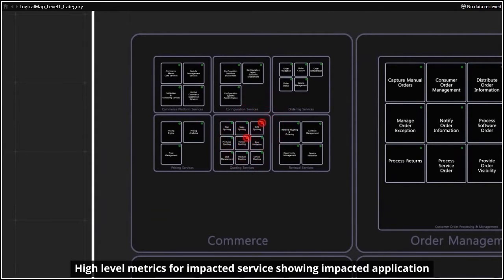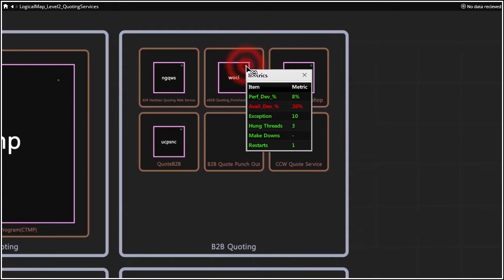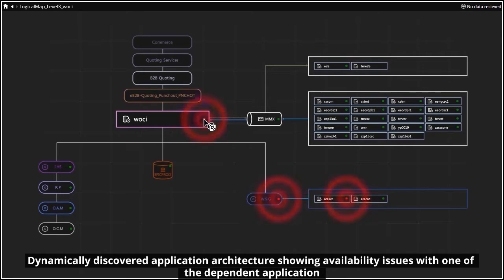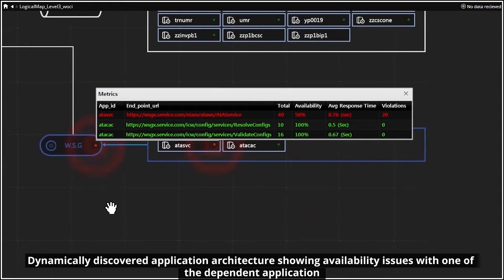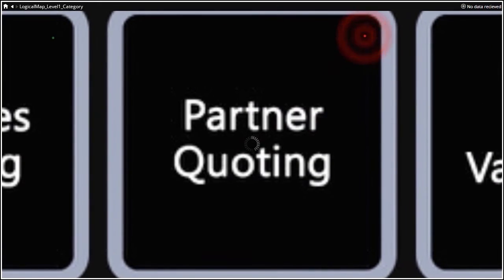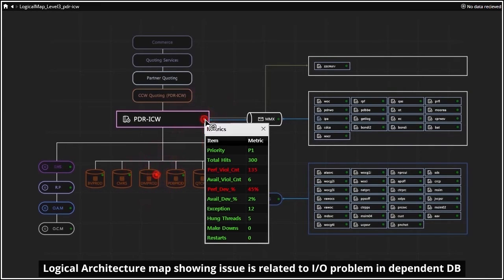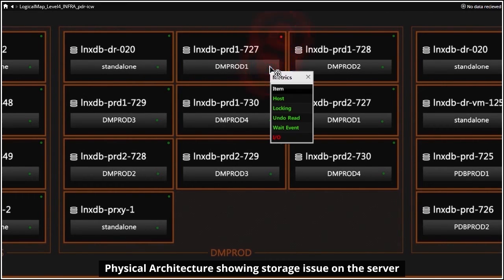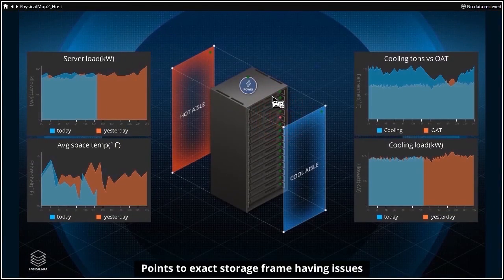Application Performance Management